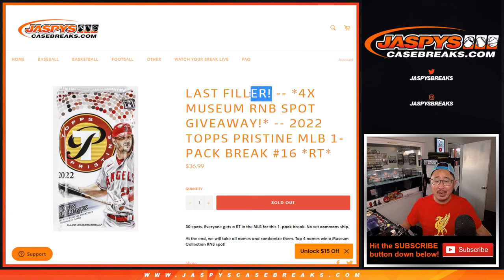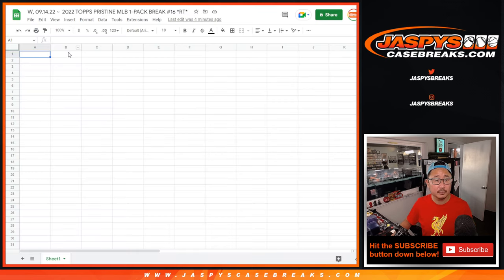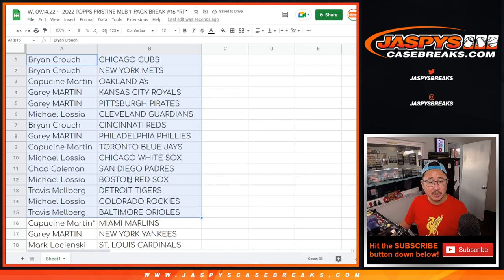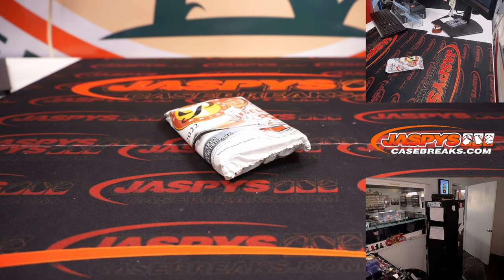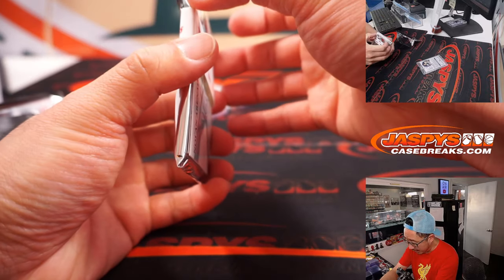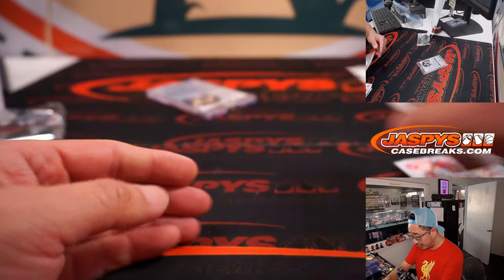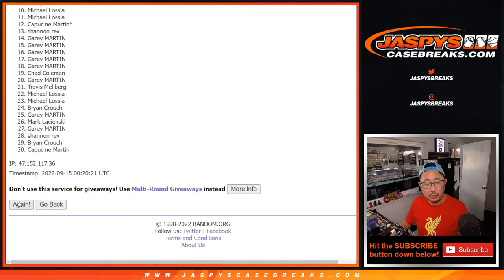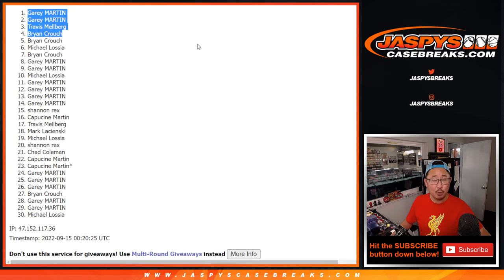W, 09.14.22 ~ 2022 TOPPS PRISTINE MLB 1-PACK BREAK #16 *RT*